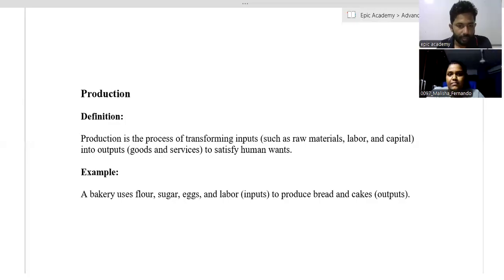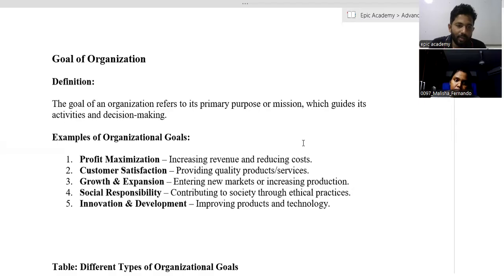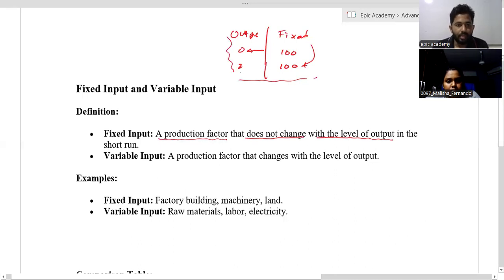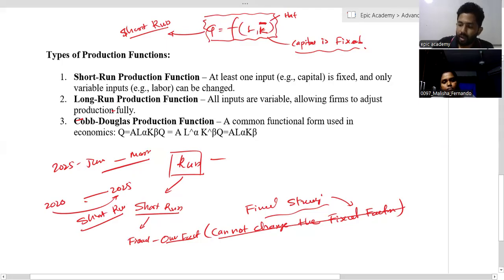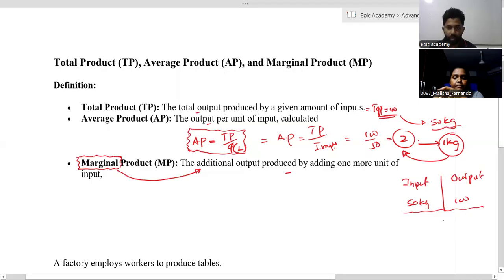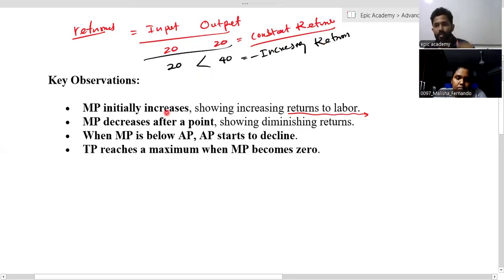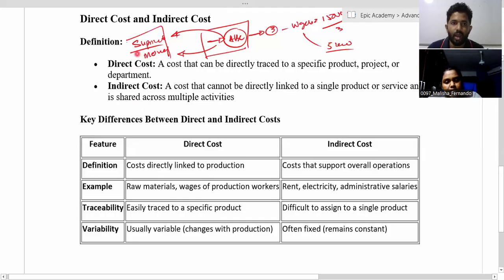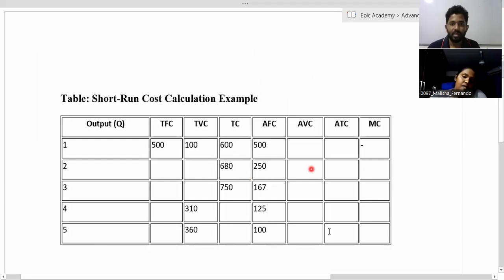Production Costs & Productivity Explained: TP, AP, MP, Short Run vs Long Run, Direct & Indirect Cost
Are you struggling to understand production costs and productivity concepts in economics? In this video, we’ll break down everything you need to know, including:

✅ Total Product (TP), Average Product (AP), and Marginal Product (MP) – Learn how they impact production efficiency.
✅ Short Run vs Long Run Costs – Understand the key differences and their role in decision-making.
✅ Direct vs Indirect Costs – Discover how businesses classify and manage costs effectively.
✅ Production Costs Explained – Explore fixed, variable, and total costs in the short and long run.

This lesson is perfect for students, job seekers, and anyone looking to master business economics.